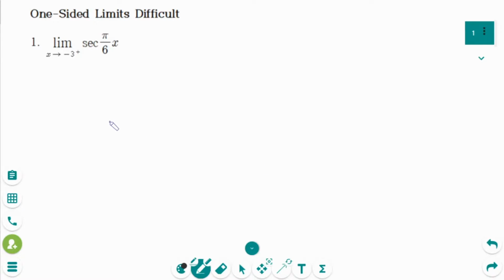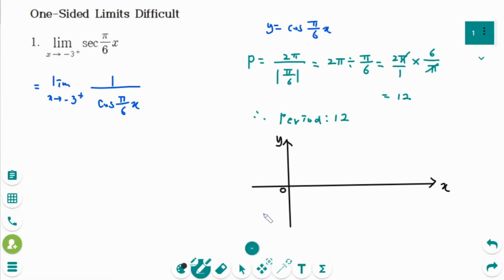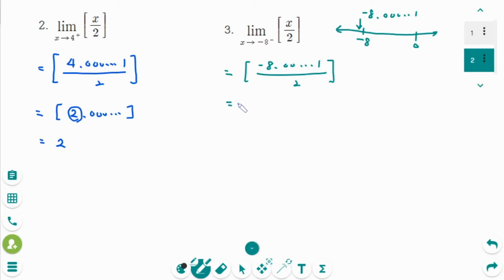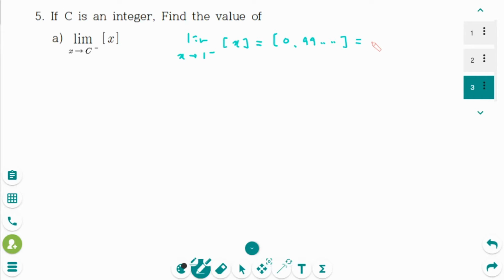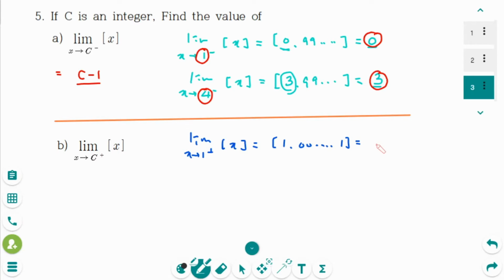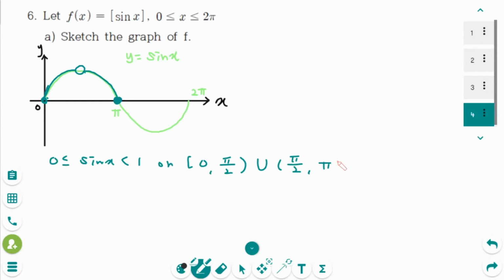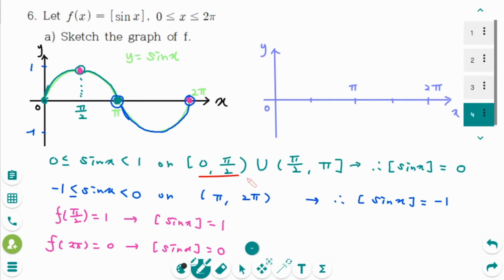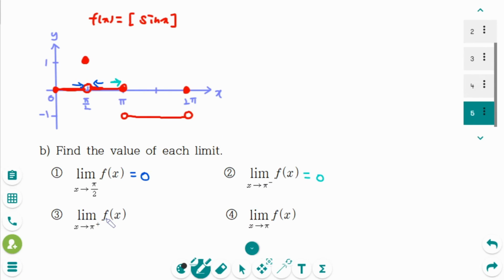Calculus - HOW TO: One-Sided Limits (Difficult Level)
This video covers 6 difficult questions on One-Sided Limits.